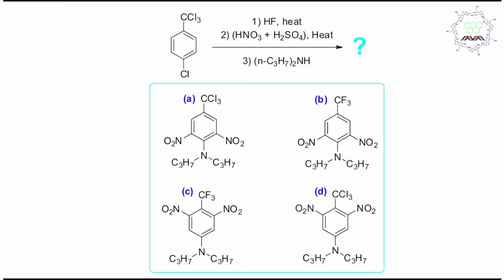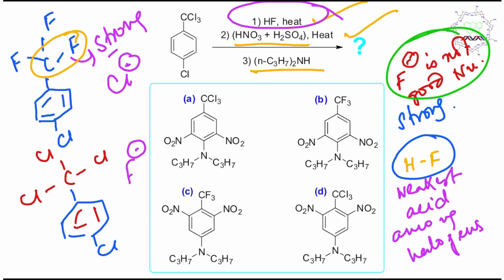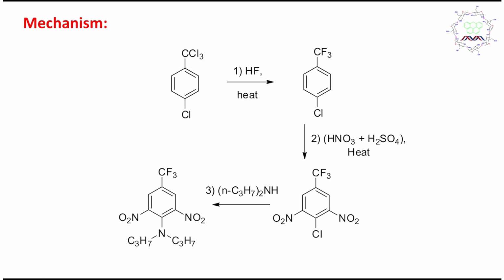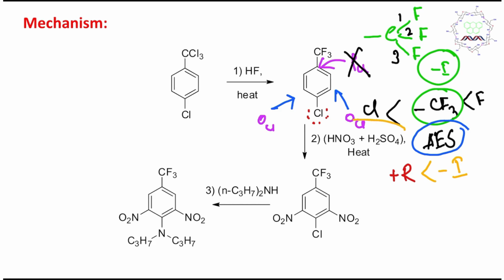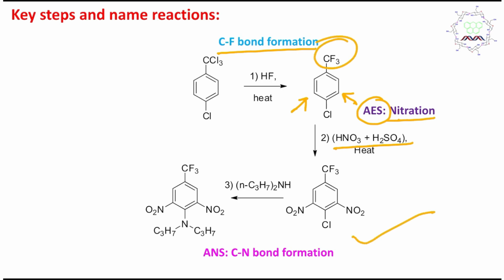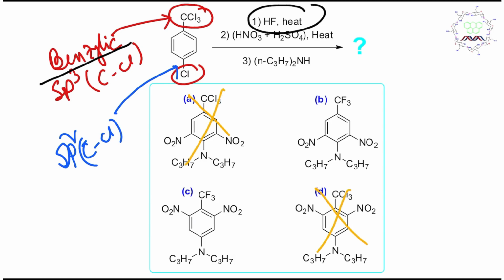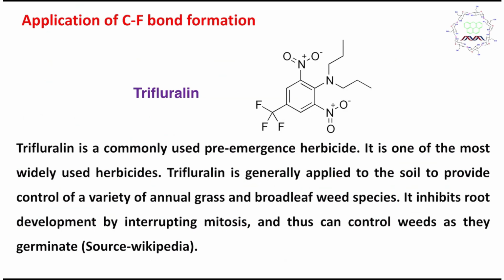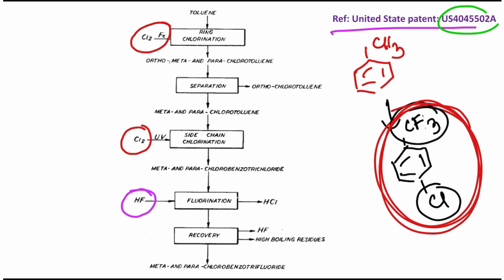MCQ-254: What is major product? by Dr Tanmoy Biswas (Chemistry The Mystery of Molecules) Trifluralin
For "Electrophilic Fluorination using 3 different reagents by Dr. Tanmoy Biswas." please click on the link "

For " MCQ on Stable tetrahalide of Carbon (CX4) by Dr. Tanmoy Biswas." please click on the link "

For "Polytetrafluoroethylene (PTFE) synthesis by Dr. Tanmoy Biswas (Chemistry : The Mystery of Molecules)" please click on the link "

For "MCQ on Trifluorotoluene oxidation by Dr. Tanmoy Biswas (Chemistry : The Mystery of Molecules)." please click on the link "

For "Trifluoroacetic acid (CF3COOH) or TFA preparation: The concept with mechanism and explanation." please click on the link "

For "MCQ-254: What is major product? by Dr Tanmoy Biswas (Chemistry The Mystery of Molecules) Trifluralin" please click on the link "